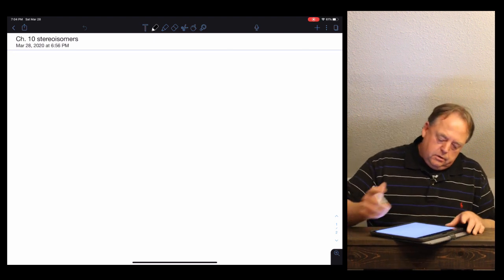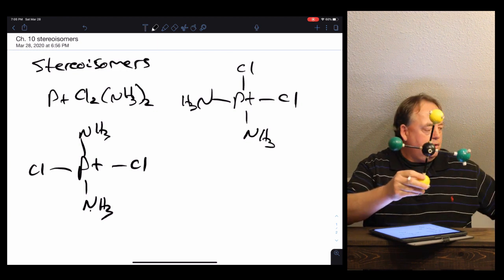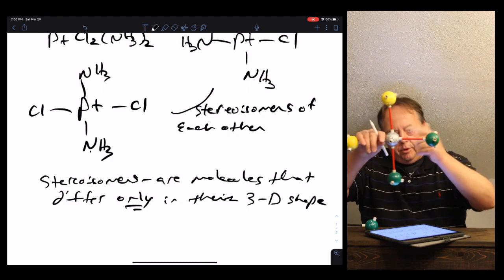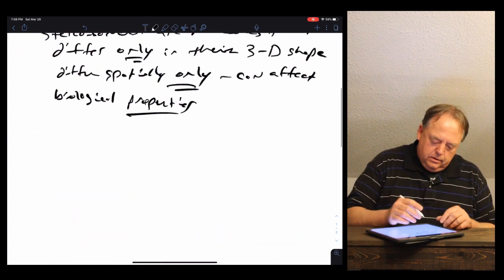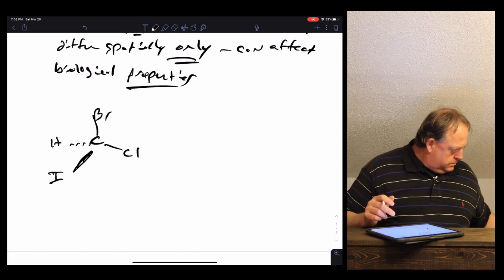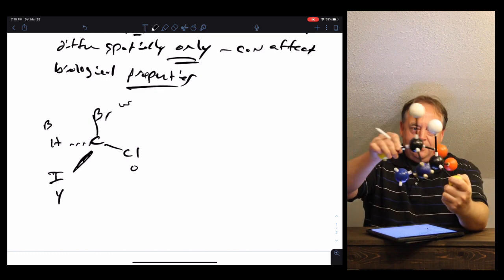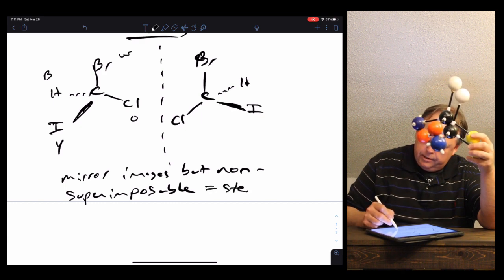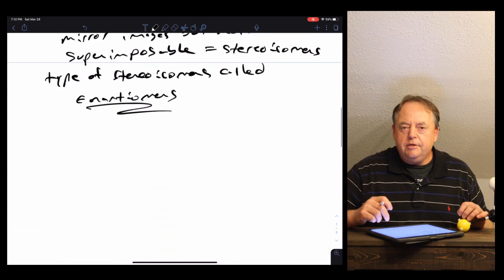Chem 1311 Chapter 10-2 Stereoisomers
stereoisomers of various molecules